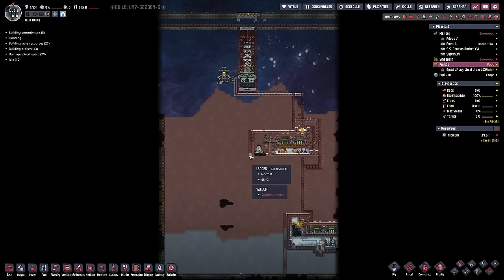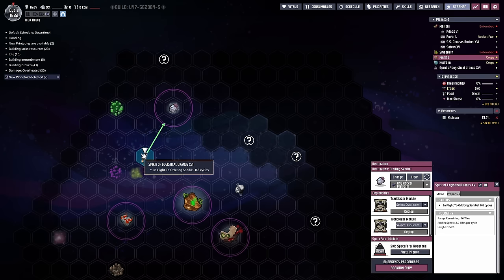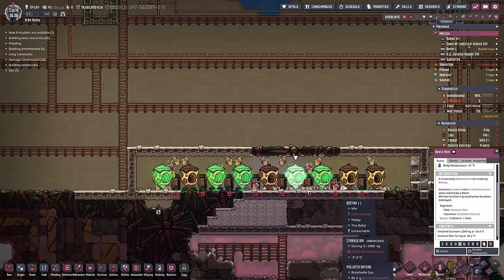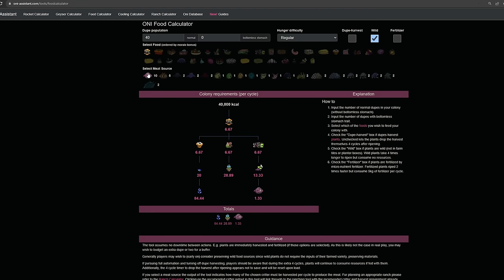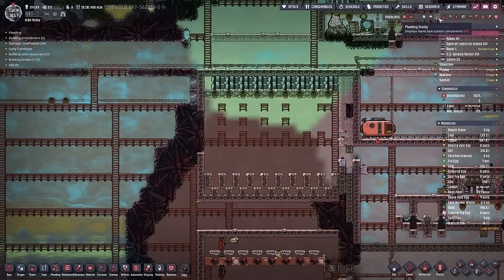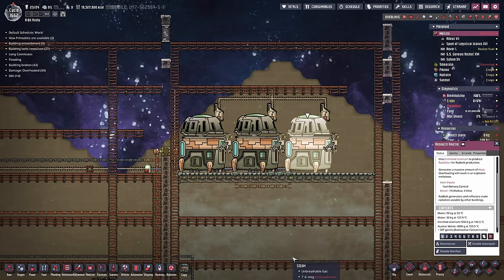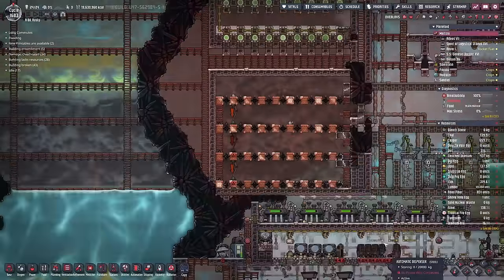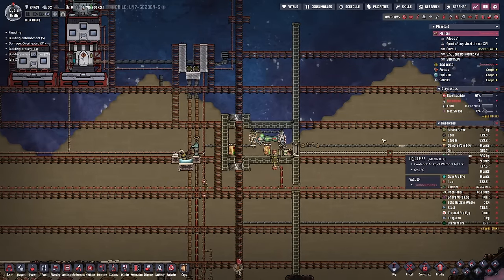Ep29 : Attempting to Farm Nuclear Waste : Oxygen not included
That was incredibly messy. Apologies for the sloppiness, should have maybe taken the Sunday off to recover. I do not play better the day after I have had a few.

Mods
DGSM - Duplicants Generation Settings Manager // by @Ony
True Tiles (texture mod) : by Aki

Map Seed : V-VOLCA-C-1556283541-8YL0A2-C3